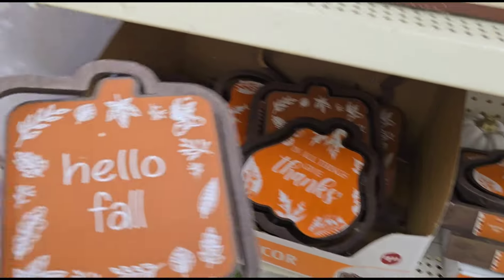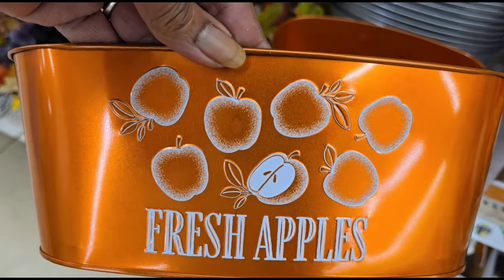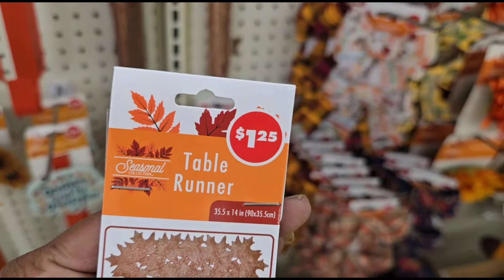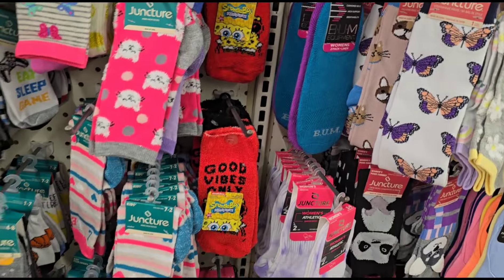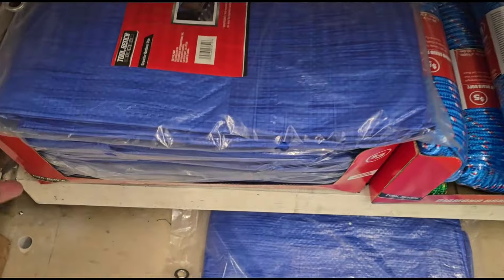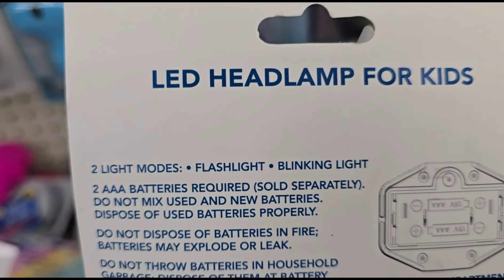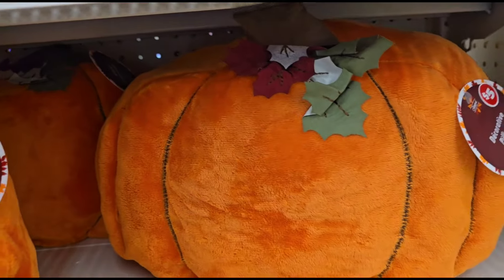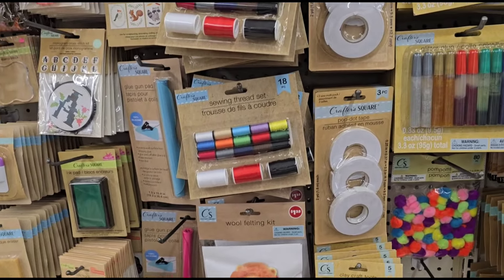Quick Dollar Tree Shop with me in Rocky Mount North Carolina.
Welcome to Swt. Sadie J TV! Join me for a quick Dollar Tree shop with me in Rocky Mount, North Carolina

In this video, I'll take you along as I browse the aisles of my local Dollar Tree store to see the latest products, deals, and seasonal items they have in stock. Whether it's home goods, snacks, crafts, or holiday finds, I'll highlight the new and interesting things I discover.